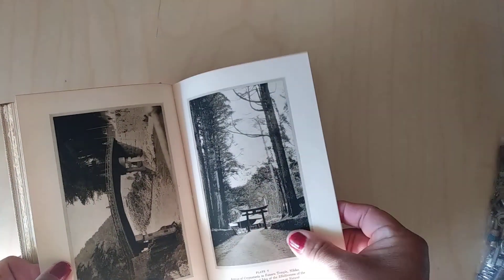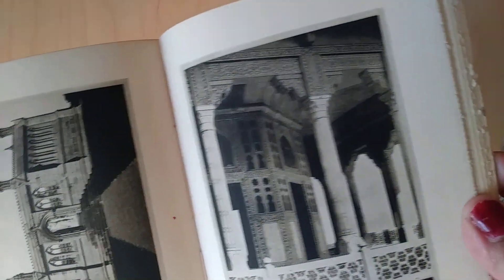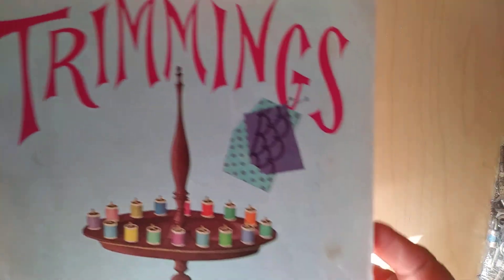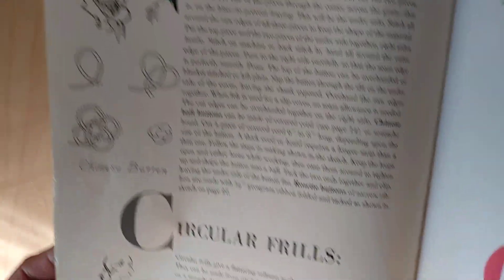Junk Journal Thrift Haul | skeleton key haul | vintage book haul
Sharing my latest Thrift Store Haul, including cool vintage skeleton keys and vintage books to use in Junk Journals and crafts!